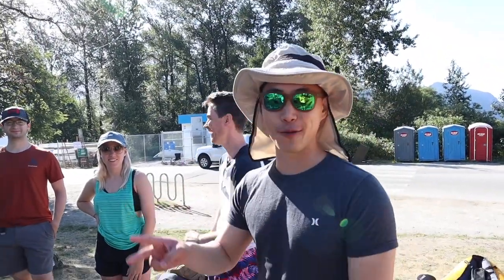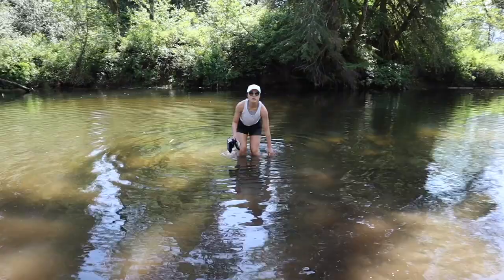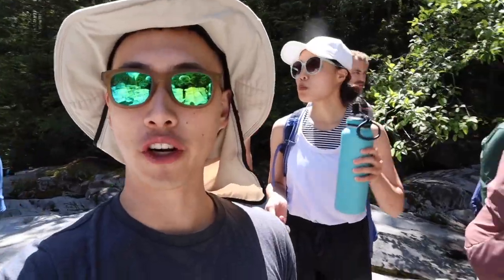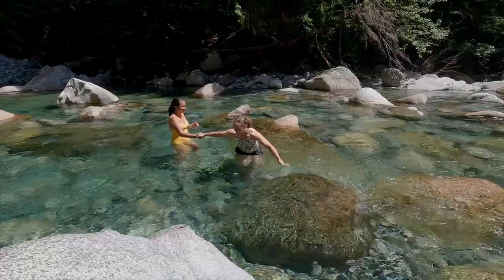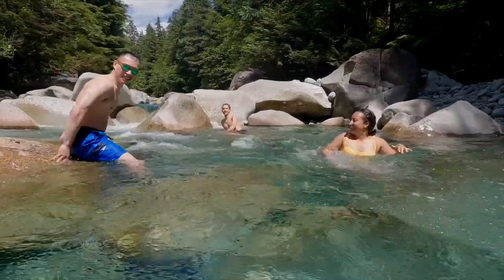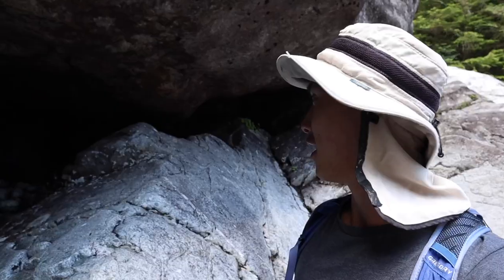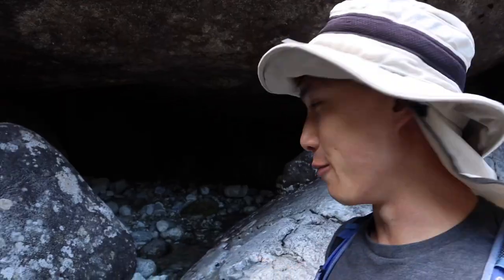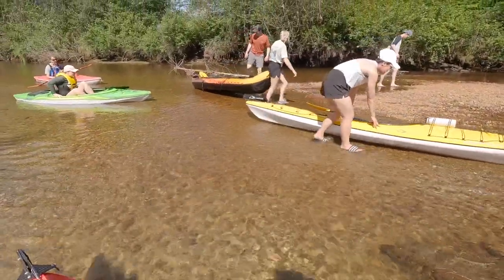The POPULAR Widgeon Falls Kayak Trail!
We went back to Pitt Lake for another kayak day. This time, we went to the ever popular Widgeon Falls hiking trail! The start of this adventure required us to paddle to the trailhead through a scenic winding creek. The hike was an easy stroll that Riley was able to complete in Crocs! The highlight of our day was spending an hour or two swimming in the frigid waters at the falls. We totally get why this is such a popular trail as there is something for everyone to enjoy!